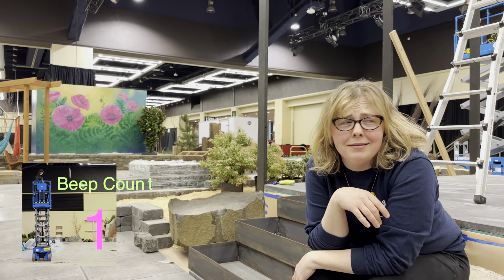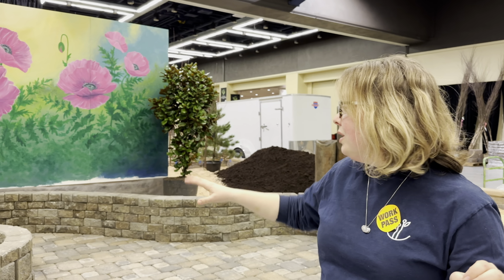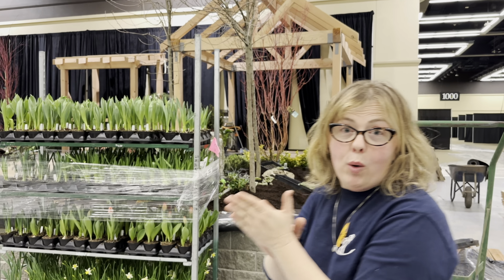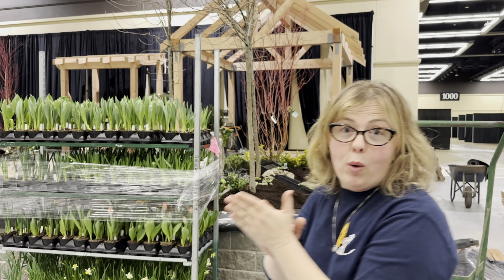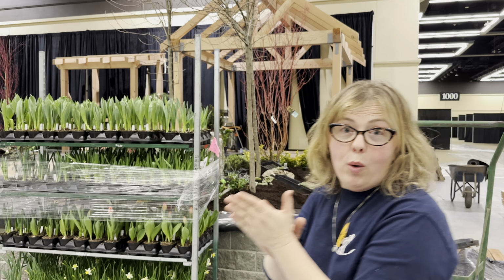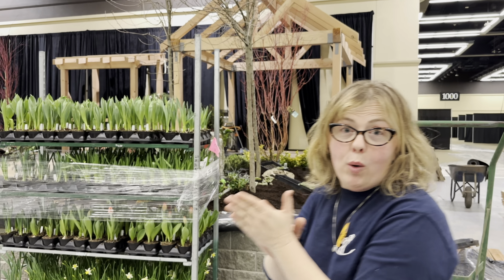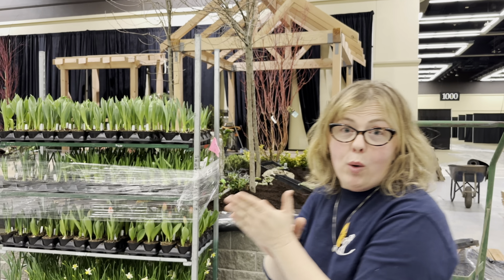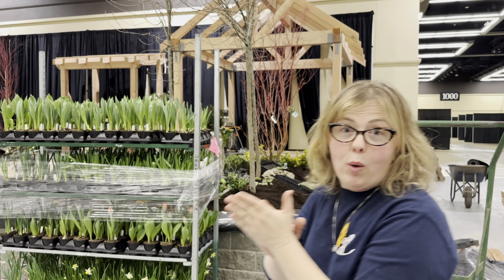Day 1 + I’m 💀| Behind the Scenes of the NWFGS 🌿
Behind the scenes at the Northwest Flower and Garden Show🌿

It’s the end of day one of construction. I’ve learned so much and gotten incredible progress done. Not bad for my first rodeo, but I have some serious professionals to look up to! Let's snoop behind the scenes after the dust settles at the end of the day.